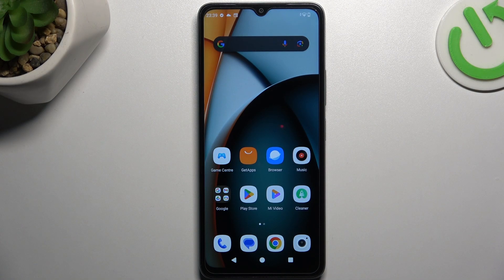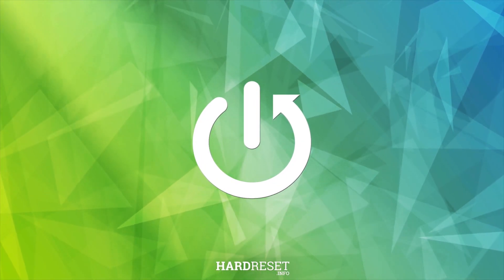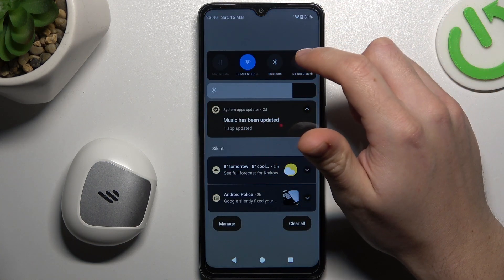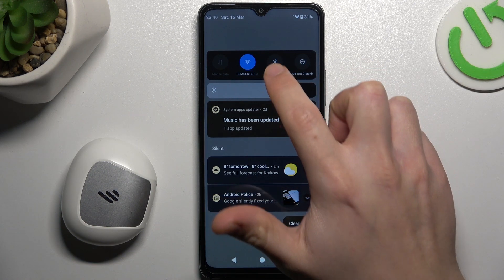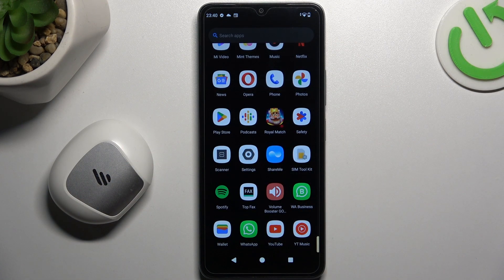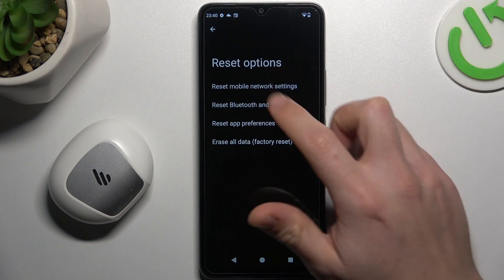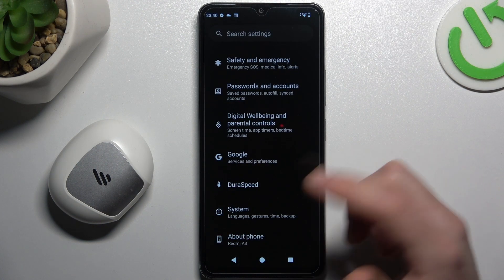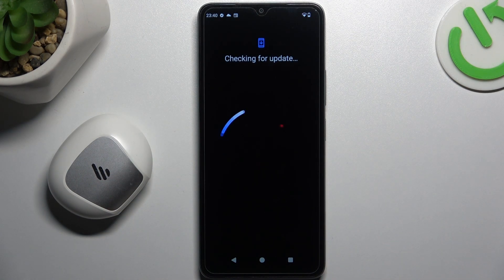How to Resolve Bluetooth Connectivity Issues on Redmi A3?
Find out more:
Resolve Bluetooth connectivity issues on your Redmi A3 and learn how to troubleshoot when your device cannot find Bluetooth devices with this helpful tutorial. Bluetooth connectivity is essential for wirelessly pairing your device with various accessories, such as headphones, speakers, and smartwatches. However, if your Redmi A3 is unable to detect Bluetooth devices, it can disrupt your wireless experience. This tutorial provides step-by-step instructions and troubleshooting tips to help you identify and fix common Bluetooth connectivity issues on your Redmi A3, ensuring seamless and reliable connections with your favorite devices.

What should I do if my Redmi A3 cannot find Bluetooth devices?
How do I troubleshoot Bluetooth connectivity issues on my Redmi A3?
Are there any settings or configurations I need to check to ensure Bluetooth is enabled on my Redmi A3?
Can I reset Bluetooth settings on my Redmi A3 to resolve detection problems?
How do I ensure that the Bluetooth device I want to connect to is in pairing mode and discoverable by my Redmi A3?